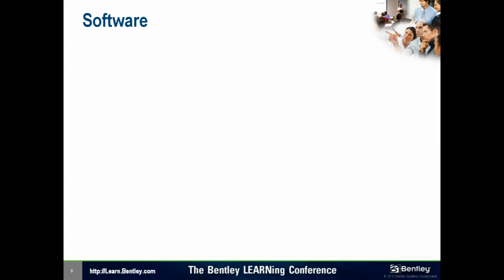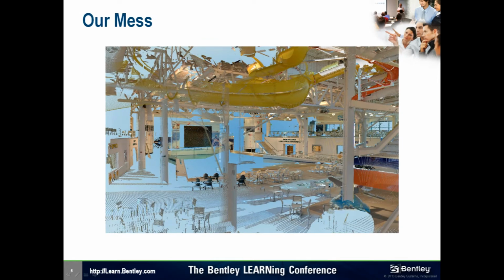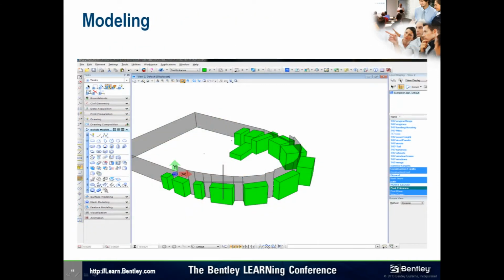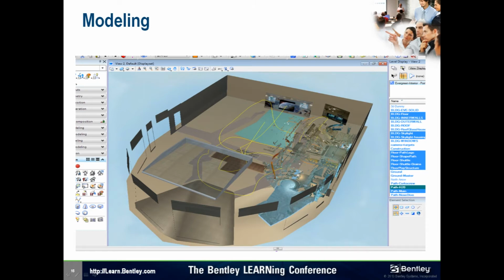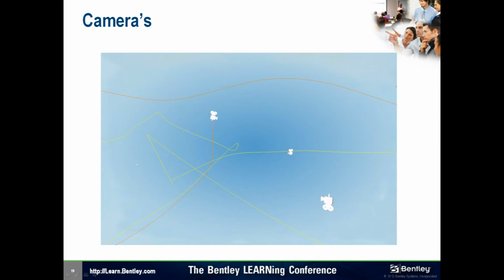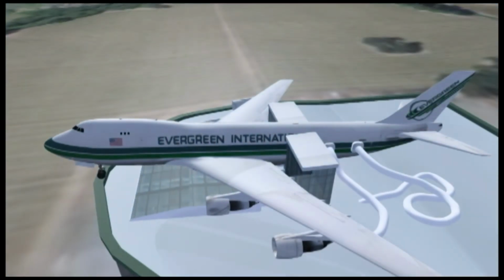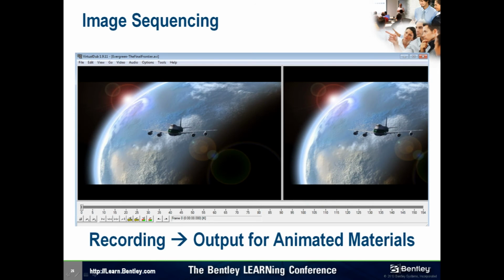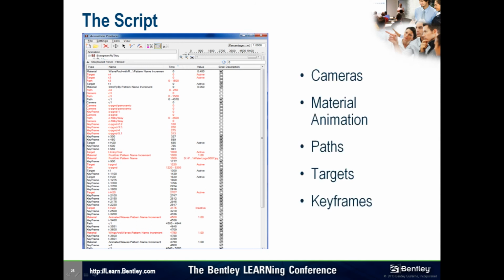Bentley LEARNing Conference - Case Study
i-TEN Associates presented a variety of workflows for point cloud modeling, rendering and animation within the MicroStation V8i platform at the Bentley LEARNing Conference in Philadelphia.